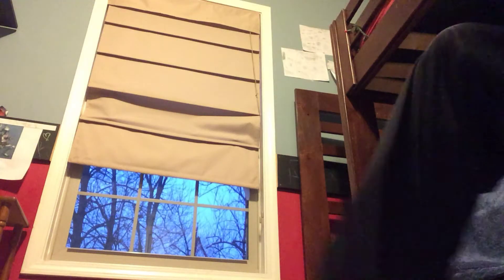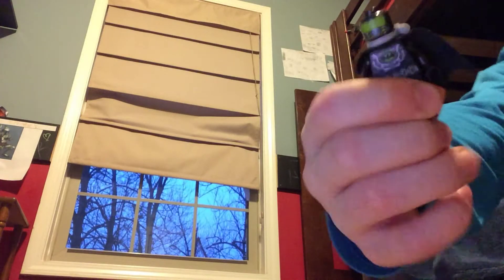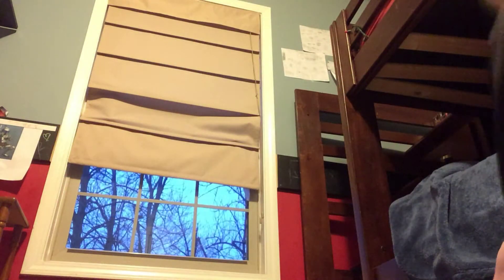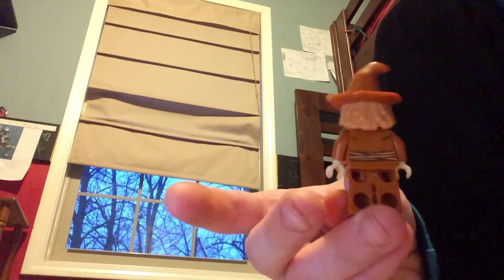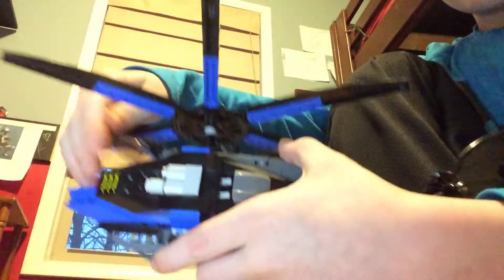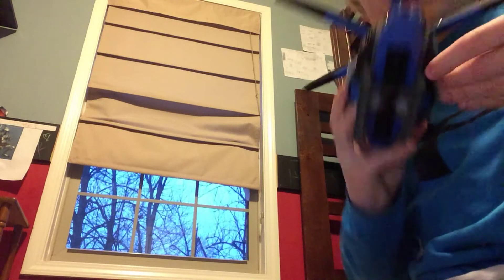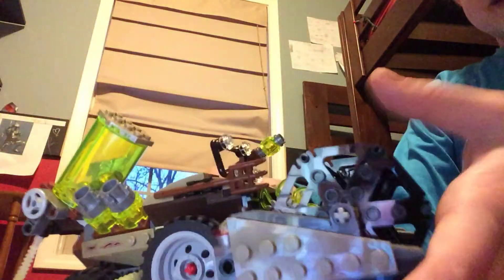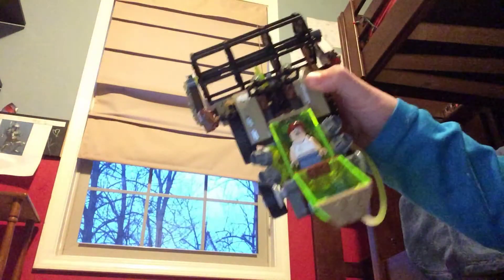LEGO D.C Comics Superheroes Batman: Scarecrow harvest of fear (76054) review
Original cost: $59.99